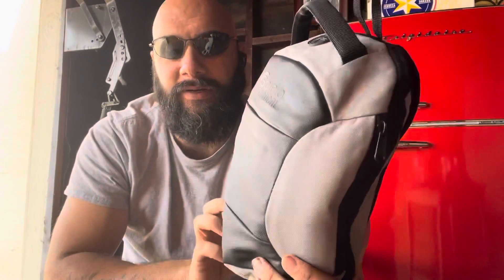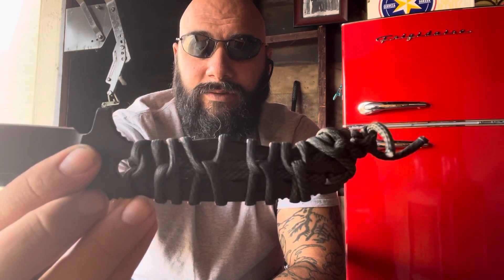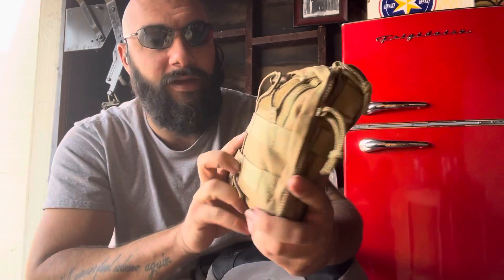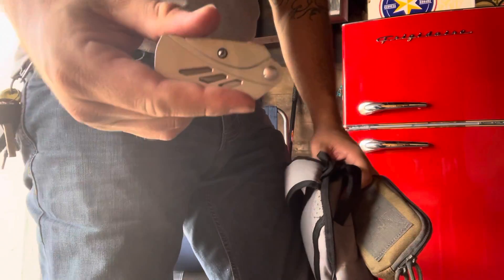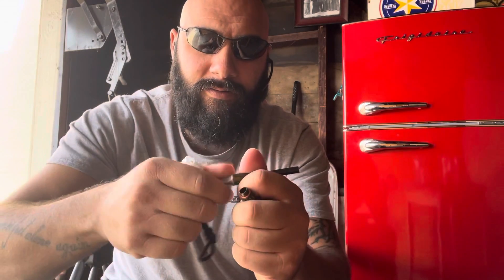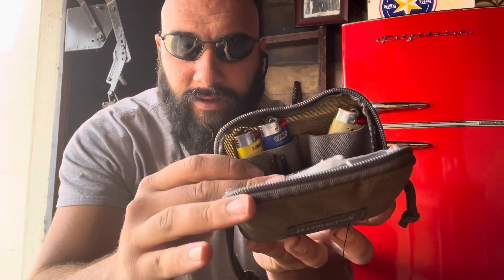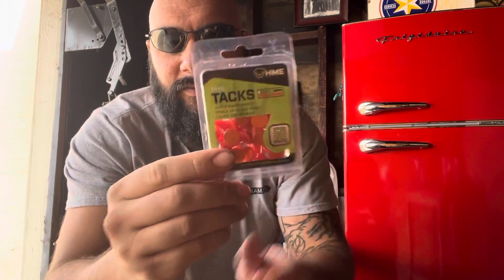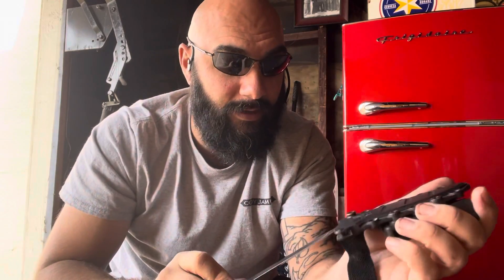Scipio Tactical Survival Bag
Driver: ANDRE SALVATORE

LTL ITEMS
-head set noise cancelling
-Mechanix Gloves
-Metal clipboard
-Multi tool Leather man signal
-covert 18 backpack
-JBL Charge 5
-simple orange hand cleaner
-vice grips